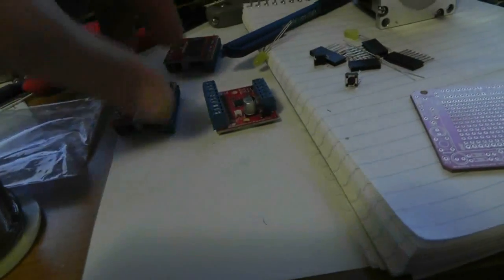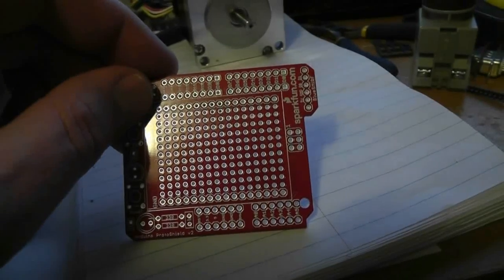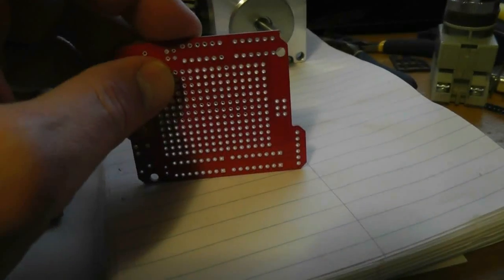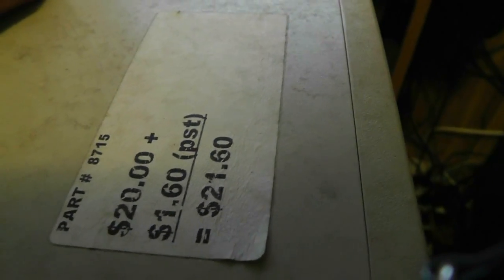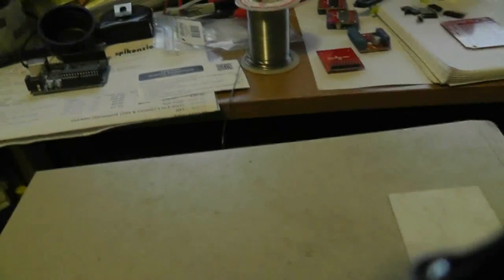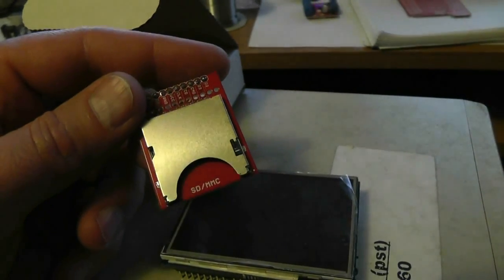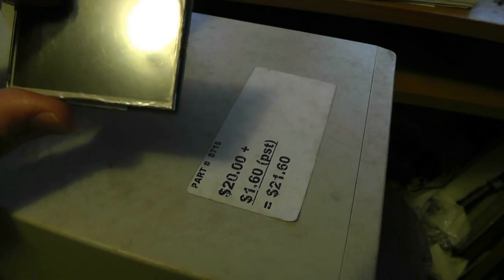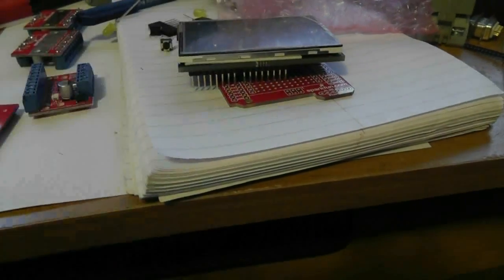Mini Clamp-On CNC Plasma Cutter - Working on Electronics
Doing a little electronics work.

A Canadian Supplier for Arduino stuff and some of the related components